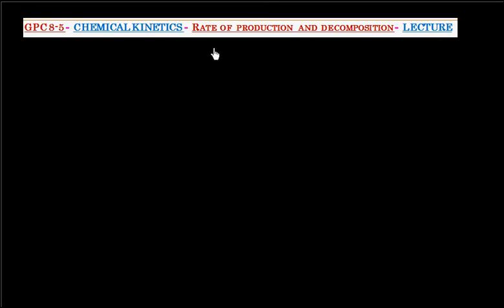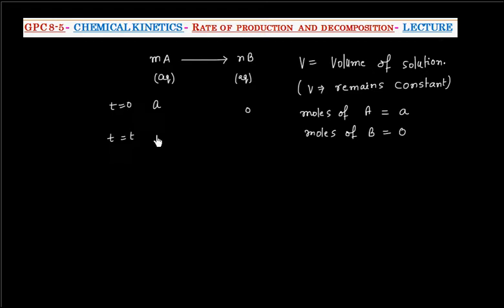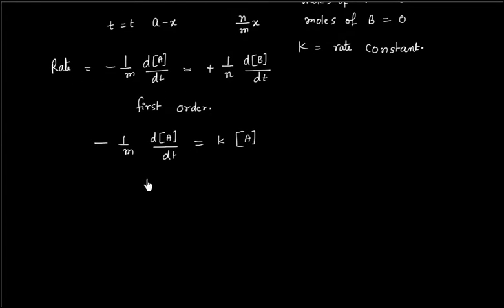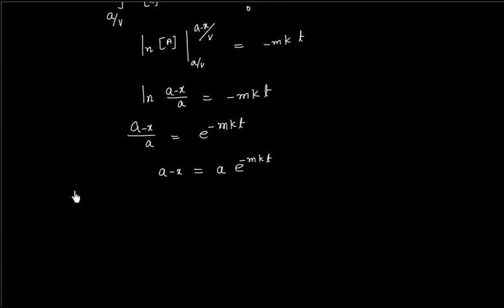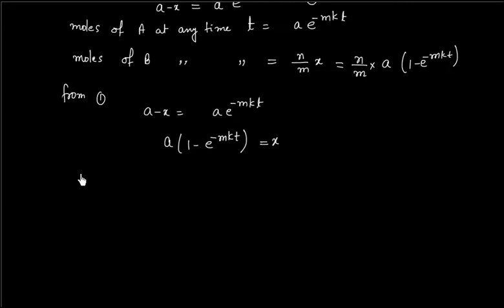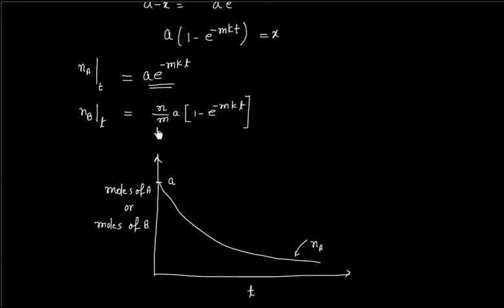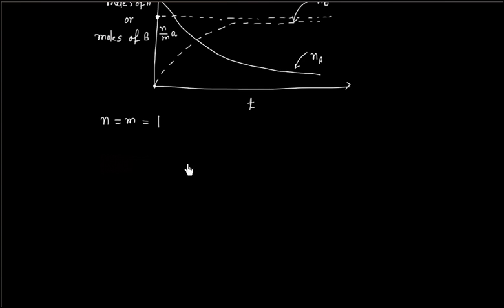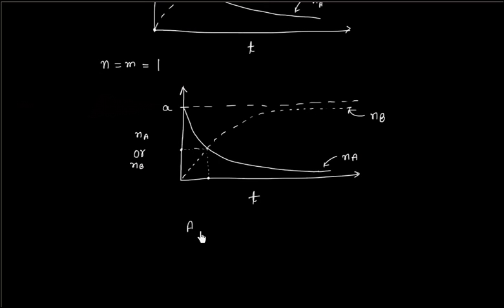Rate of Reaction I Rate of Production I Rate of decomposition I Chemical Kinetics